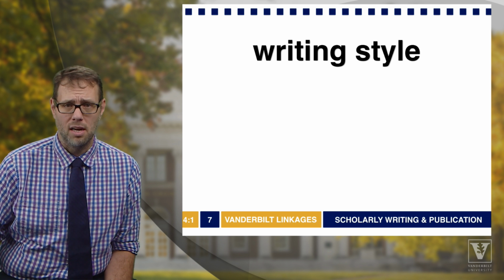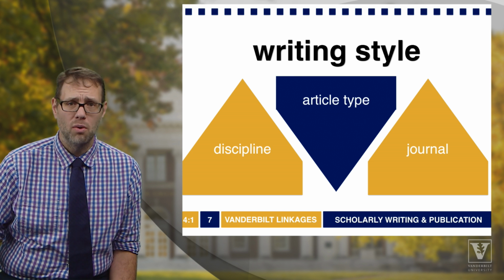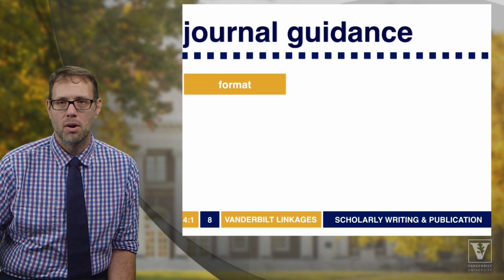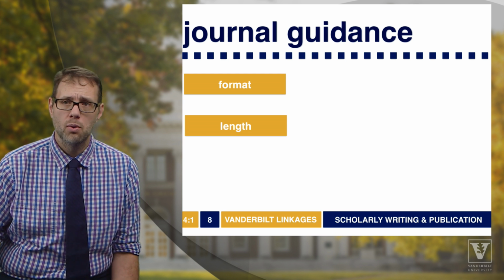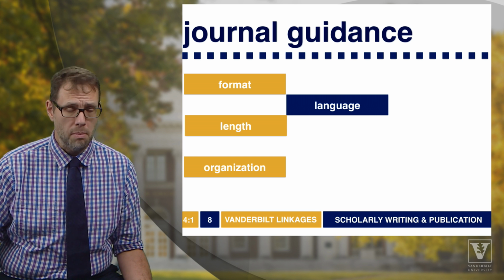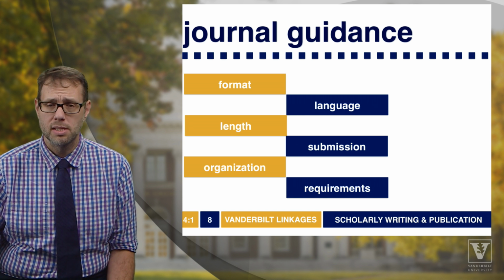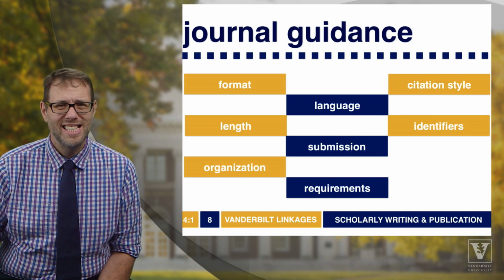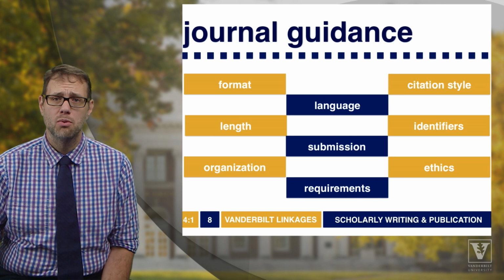4 1 Getting Started